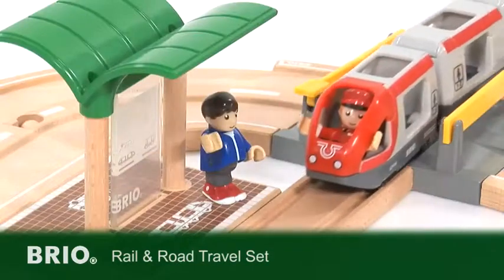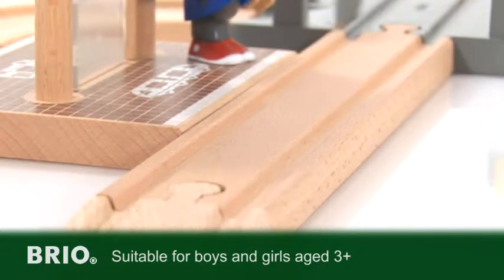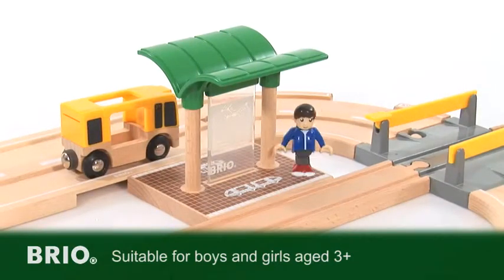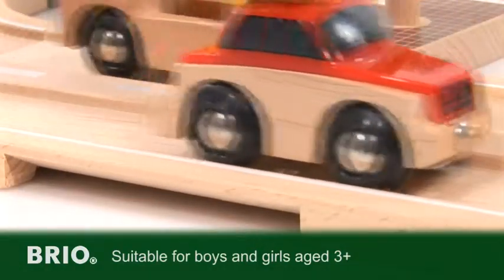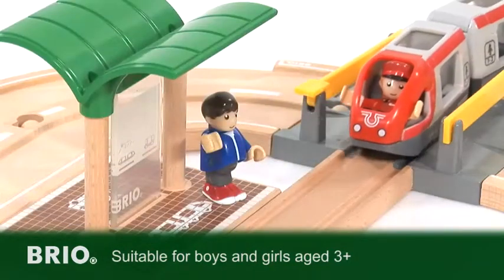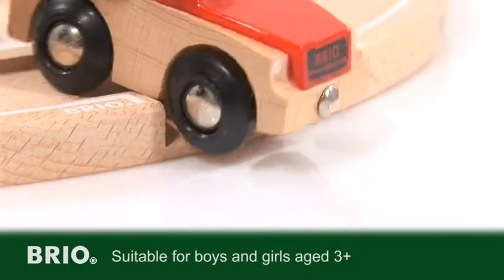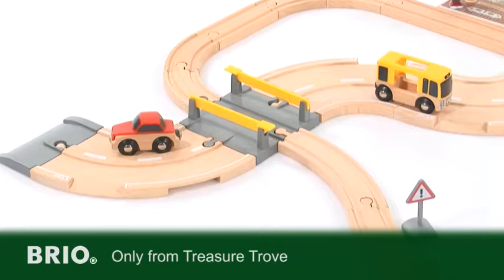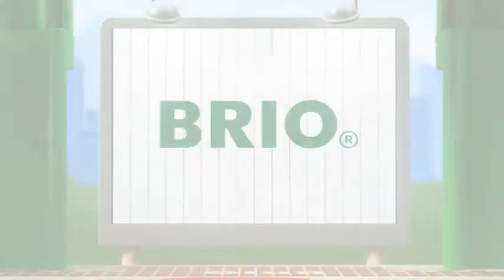Set circuito tren y carretera de viajeros en Dideco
¡Construye tu primer ferrocarril de madera, un clásico que gusta a todos! Saca el ingeniero ferroviario que llevas dentro, y disfruta con todos los accesorios incluidos de un montón de aventuras. Fomenta la creatividad, las habilidades motoras y el pensamiento lógico. ¡Pasajeros al tren!